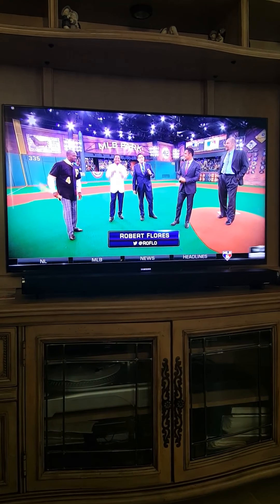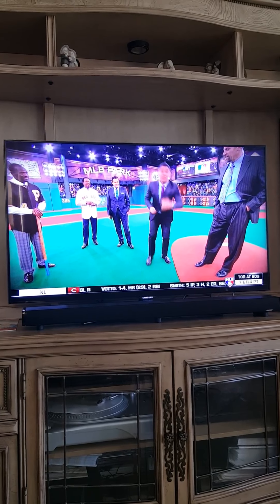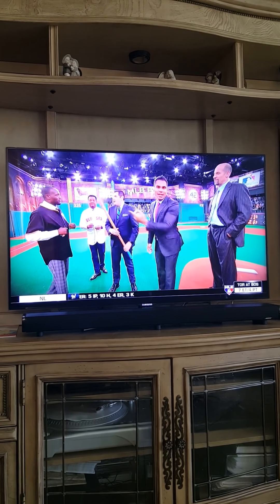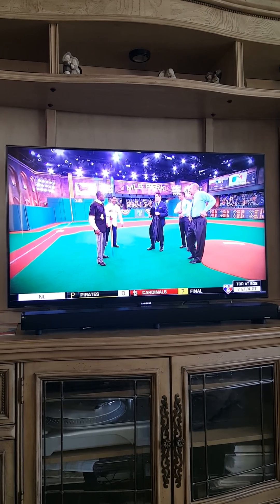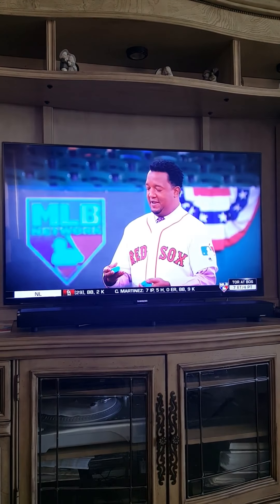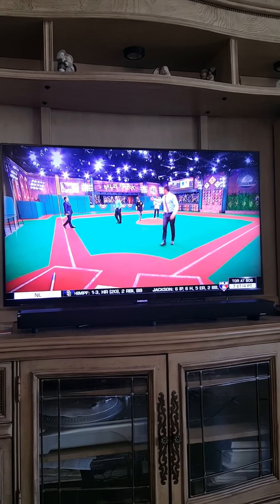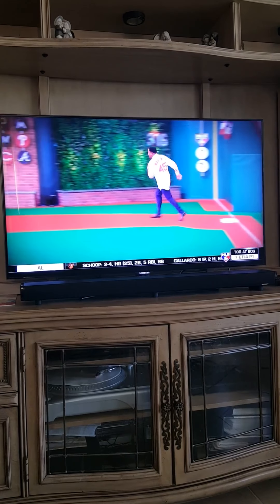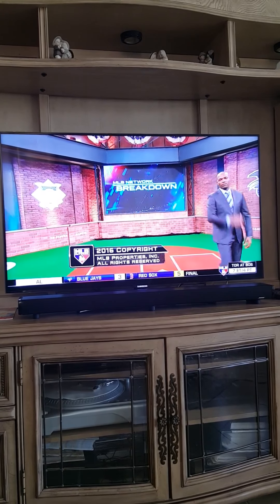Vitilla en MLB NETWORK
A dominican thang